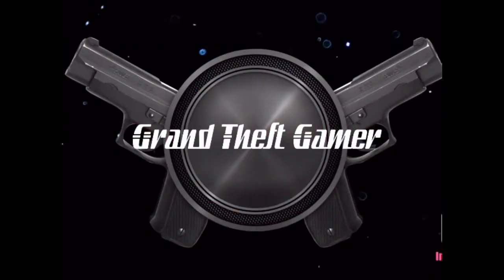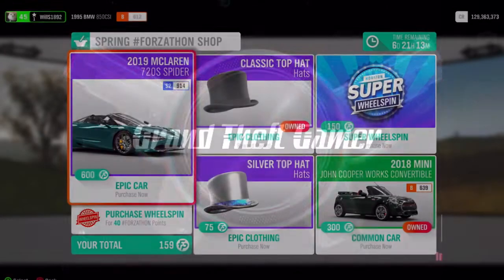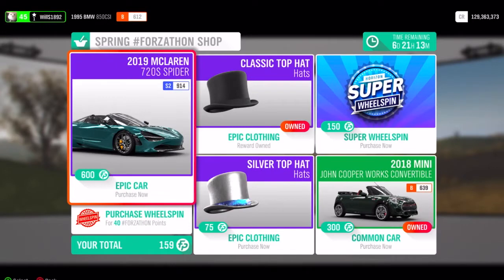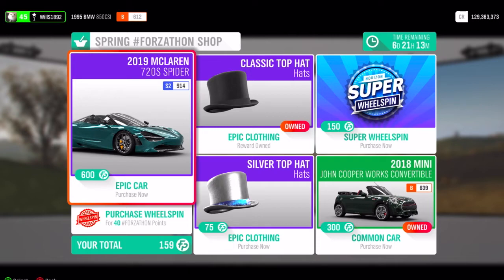FREE 30 MILLION IN FORZA HORIZON 4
*forzathon points can be earn by the following*
*-FORZATHON LIVE*

Music used
Intro- battle scars